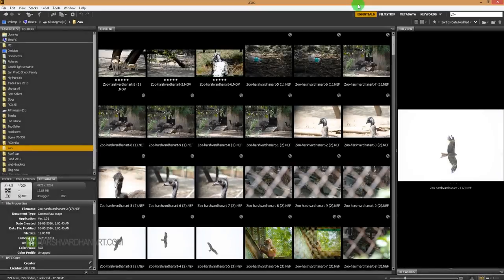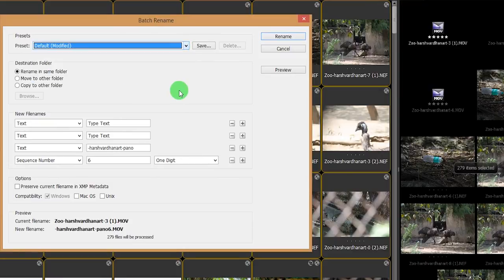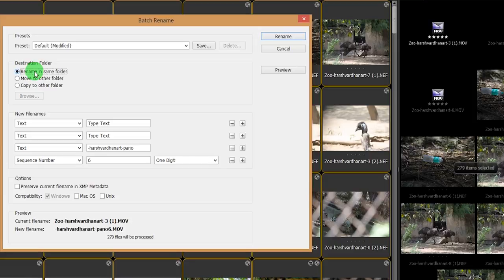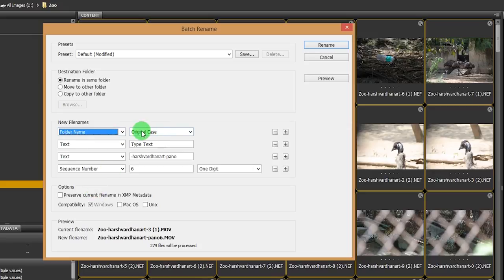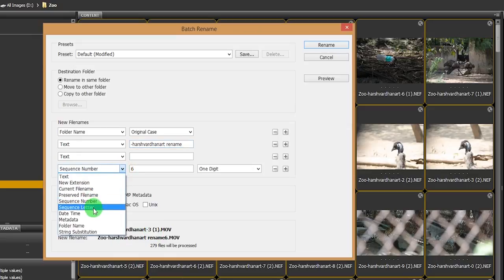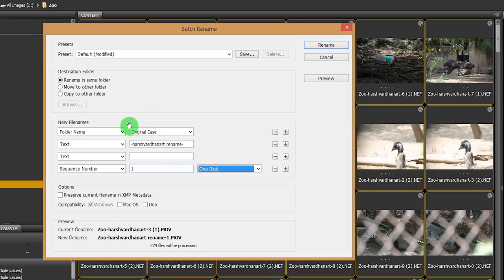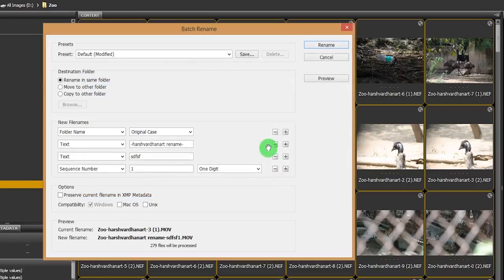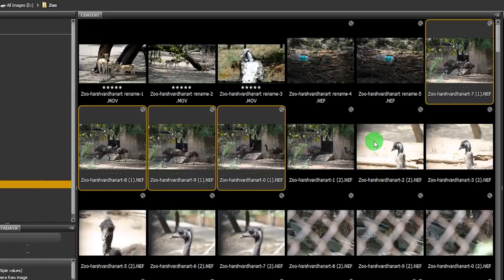Unbelievable way to Rename Thousands of Files in Seconds in Adobe Bridge-Photoshop Tutorial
Get Huge Discount on Pro Tutorials
How to Rename Multiple Files Quickly in Adobe Bridge-Photoshop Tutorial for Beginners

Renaming large number of files manually is really a painful process.

But if you know the right technique then you can rename thousands of files in just few seconds easily and that is by using Adobe Bridge Batch Rename files option.
In this tutorial You will learn how to rename thousands of files quickly in Adobe Bridge with just few clicks.
You will be surprised that the entire process will take just few seconds like blink of eyes.
This technique is very helpful to organise your files properly so that when you need any specific files you can find it easily.